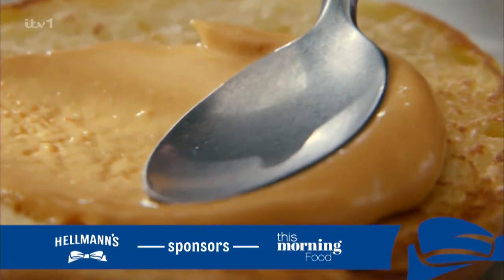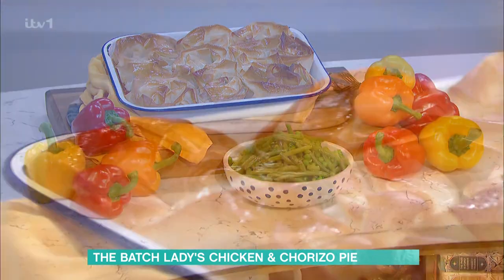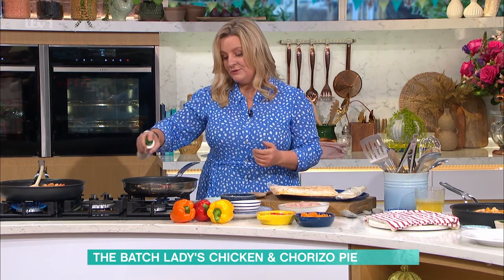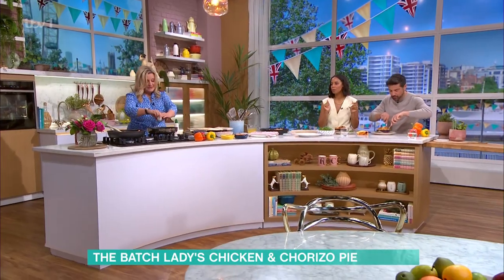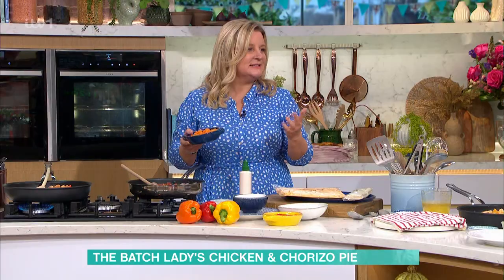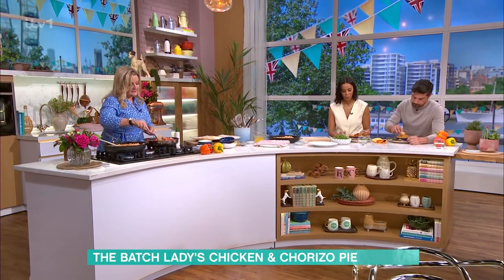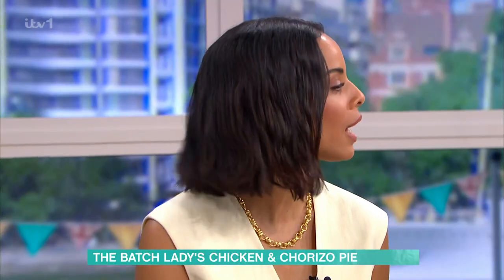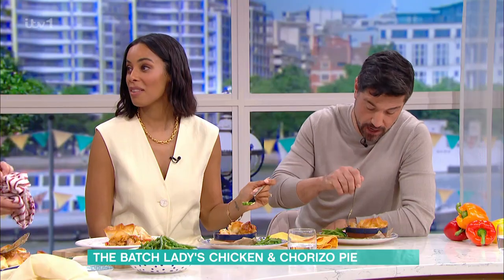The Batch Lady's Chicken & Chorizo Pie - 08/05/2023